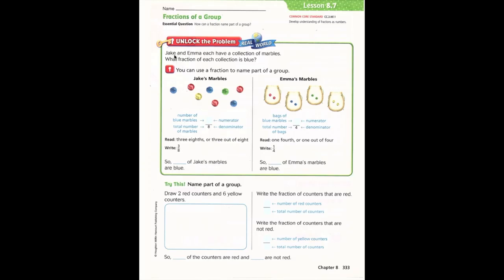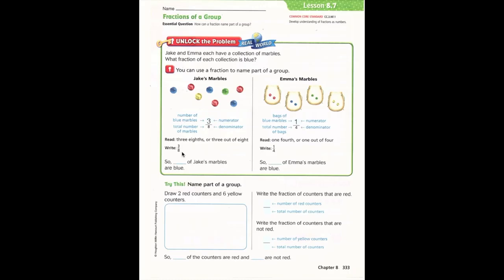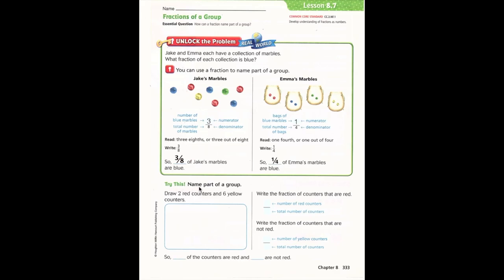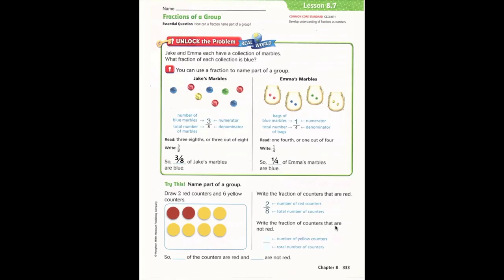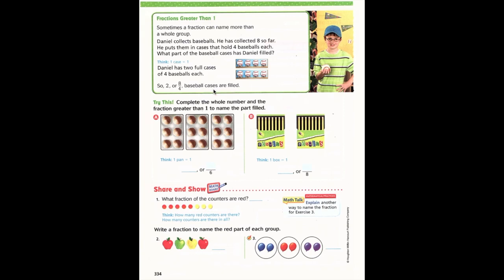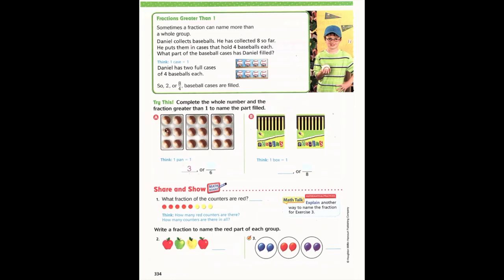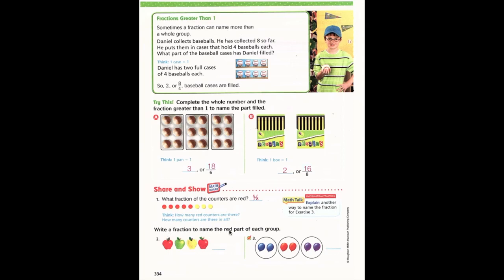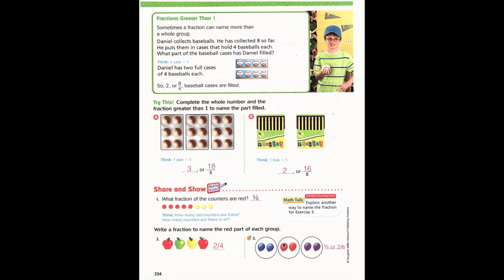Math Lesson 8 7 Fractions of a Group-g3 - go math